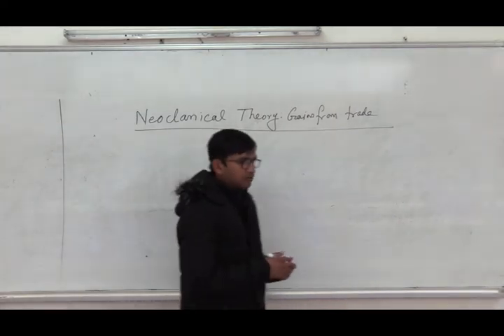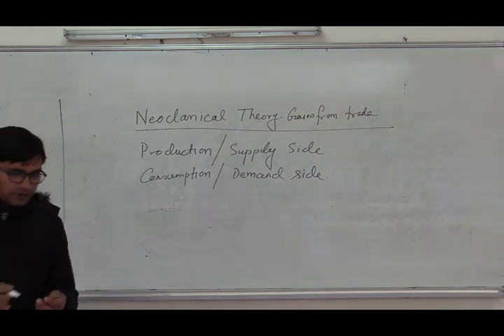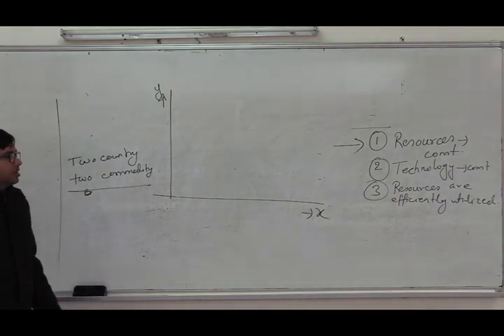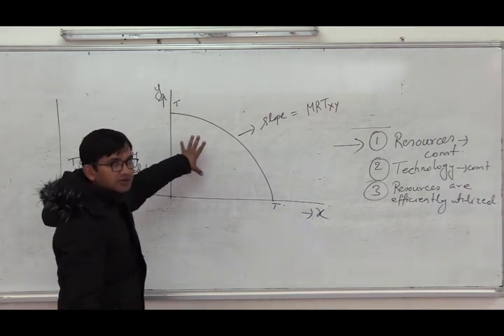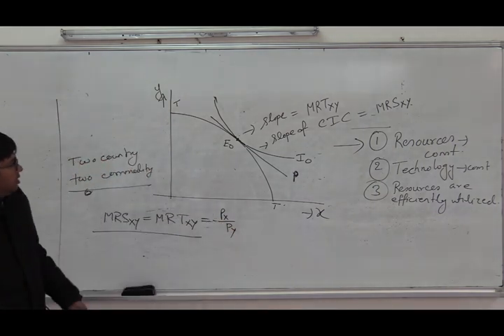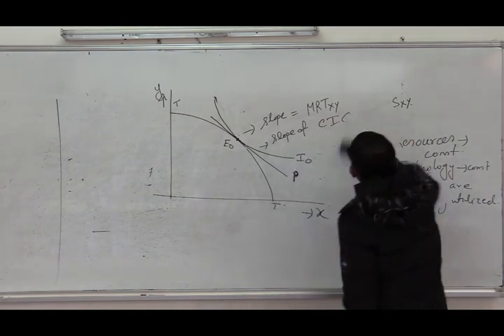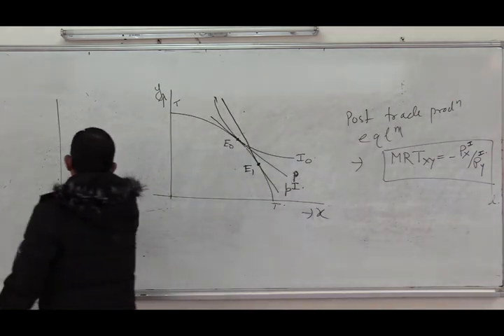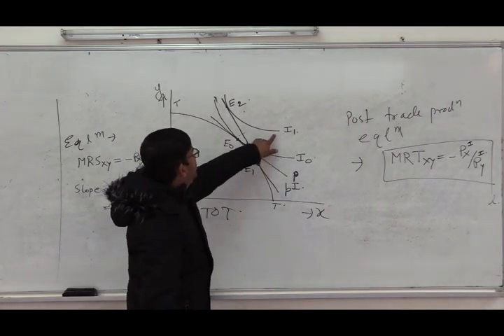Neoclassical Trade Theory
Gains from trade in a neoclassical model